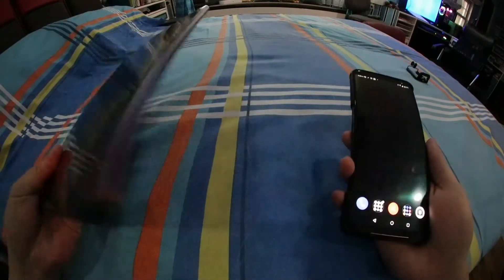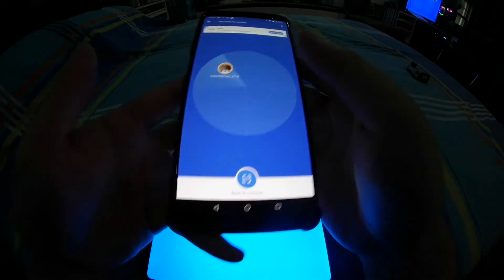How to install Netflix on Google banned Huawei devices (2020 update) 100% WORKING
Content creators haven't posted any update to how to install Netflix on to their Google banned devices.
Well I found a way and I hope this video helps you guys out